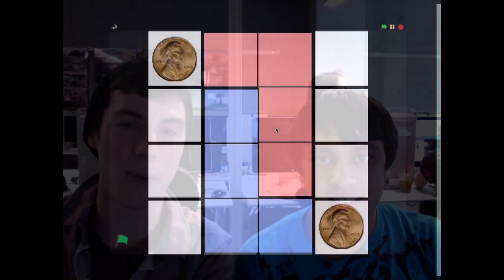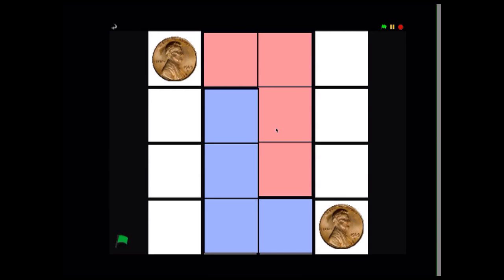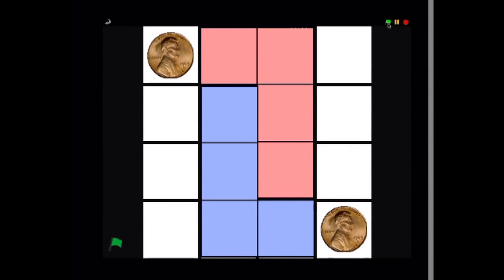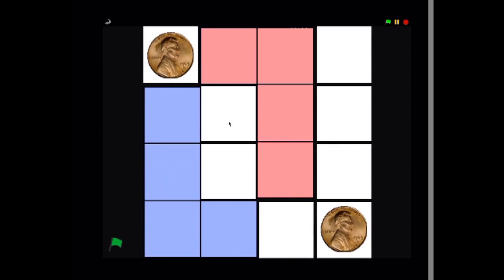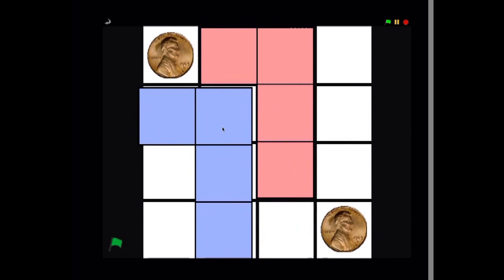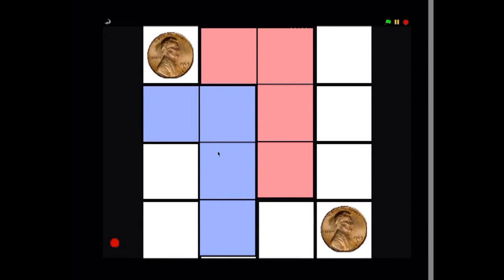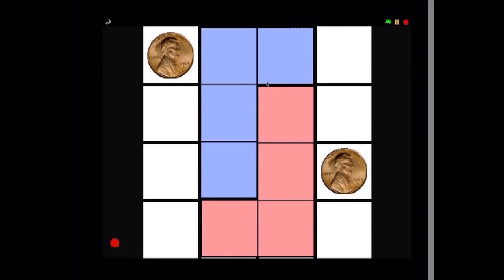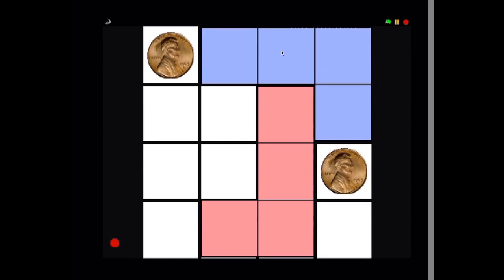L Game Tutorial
Walkthrough of the L Game on BYOB for CS10
Made by Narayan Gopinathan and Skyler Wities